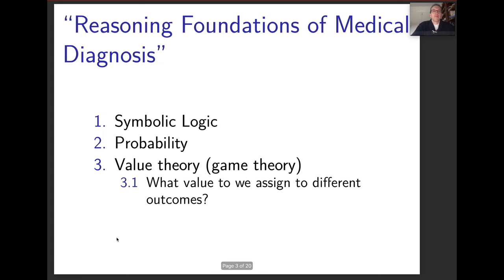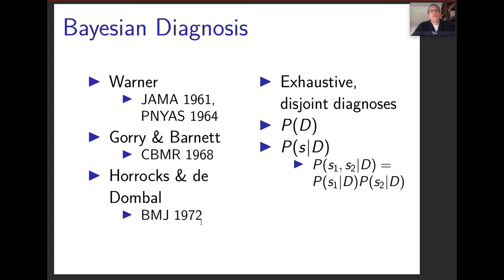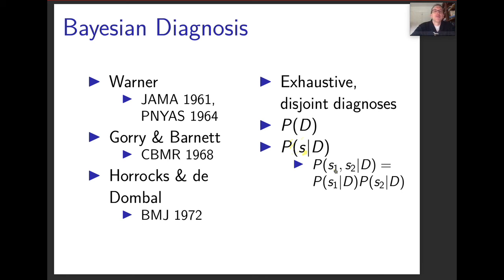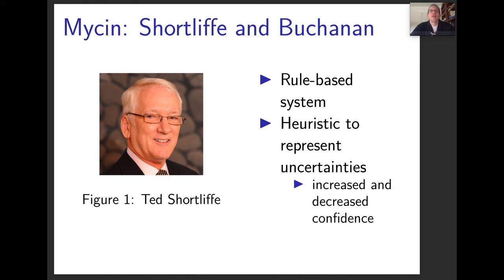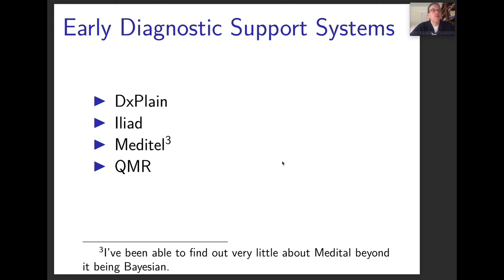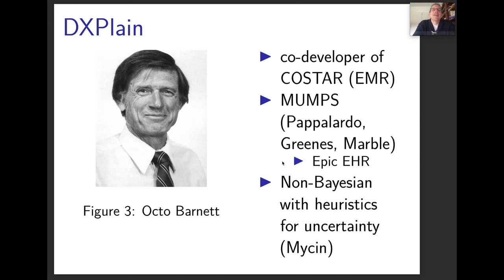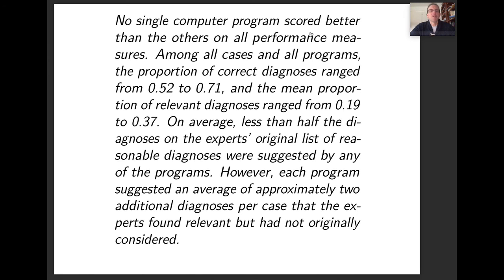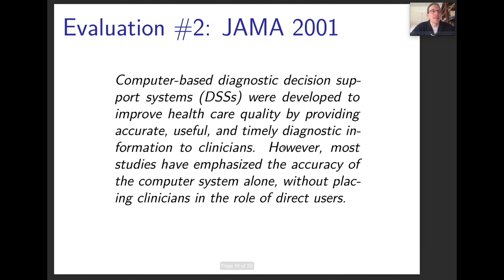dss deep history